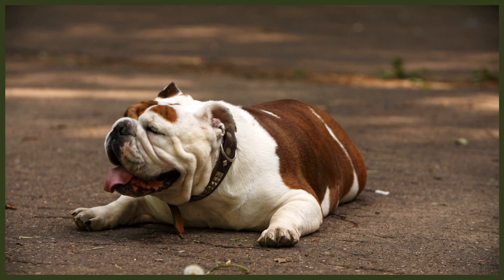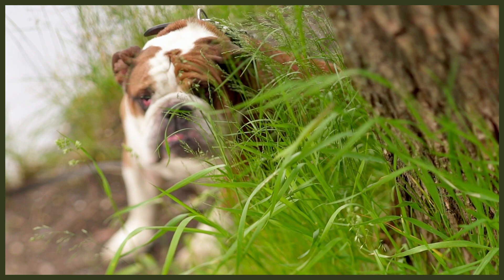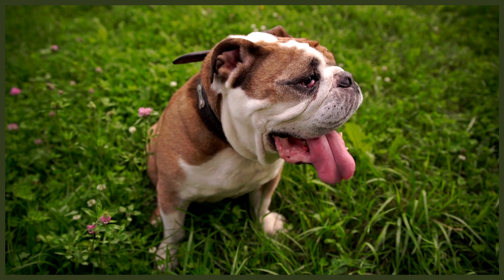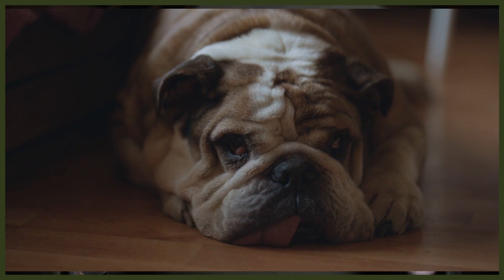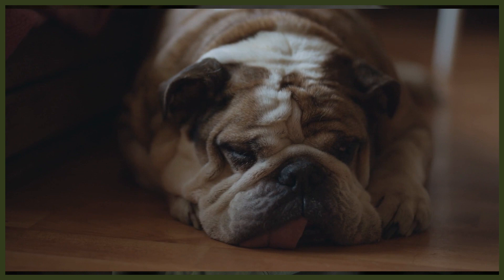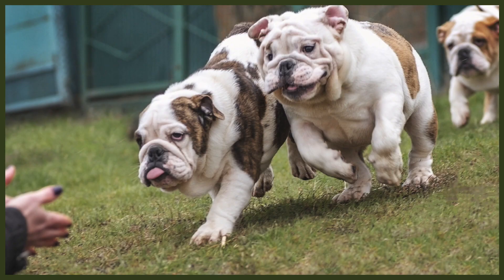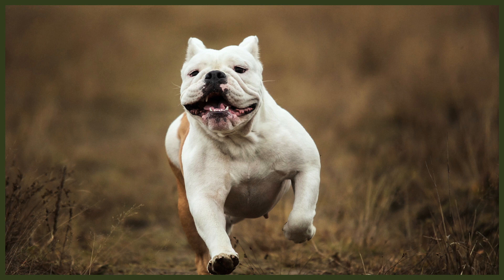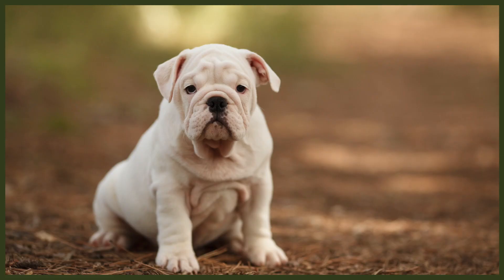Where Should My ENGLISH BULLDOG PUPPY Sleep?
Where Should My ENGLISH BULLDOG PUPPY Sleep? Deciding the place you puppy sleeps at night might be something you have not thought about but it can be incredibly helpful especially for their training and routine.

OUR PRODUCTS:
Fenrir Ragnar Harness

These videos are made and aimed at adults in a stage of their life to purchase or adopt a dog, we want to help them choose the right breed and become excellent canine leaders to help end the number of dogs that end up in shelters.